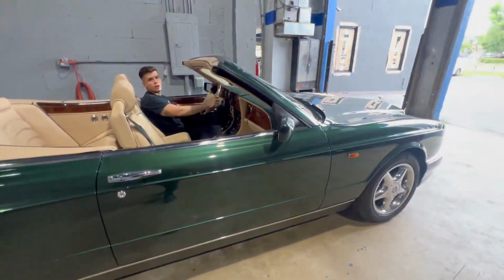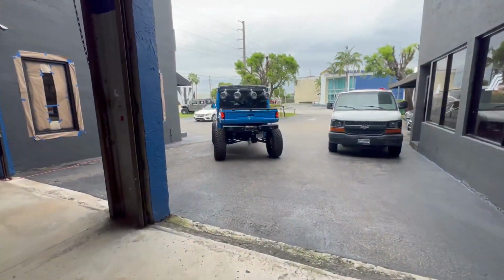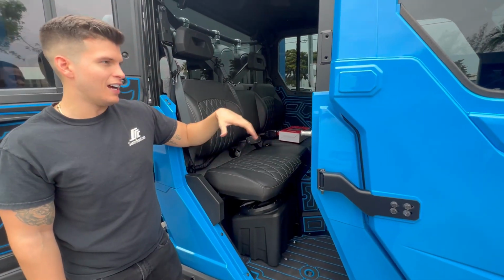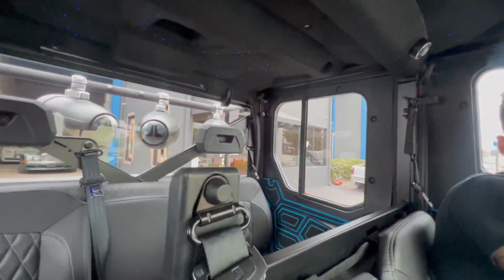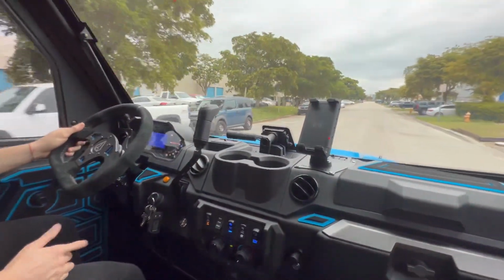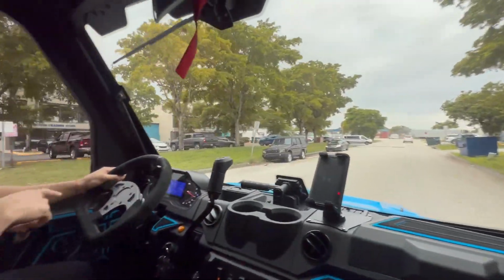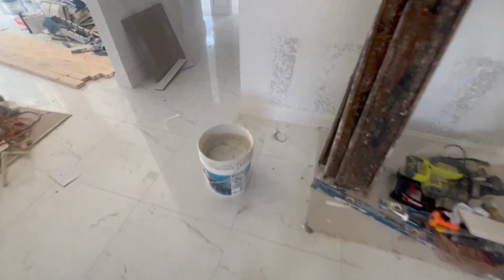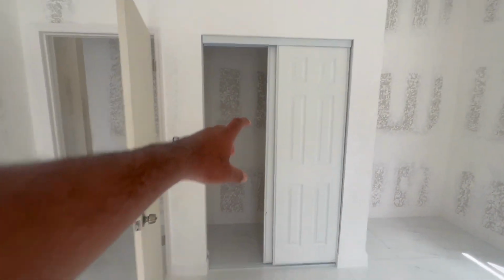THE BADDEST 2022 POLARIS XP1000 **STREET LEGAL**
Today I went to review this Polaris XP 1000 From a company that was selling it. This Side by side is completely custom with music done, A/C, Customs seats, lift kit and upgraded tires. This Polaris is every mans dream thats into these things and likes to mud like me. I was grateful enough to ride in it and see what it feels like and it was cool and worth it.

Socials: @ikarnysgarage  ON ALL PLATFORMS!